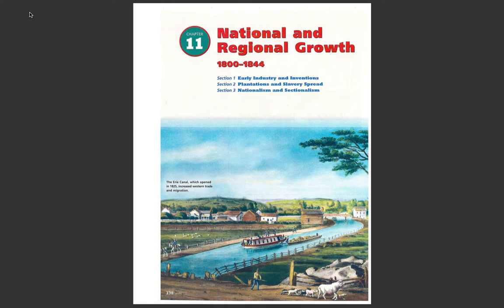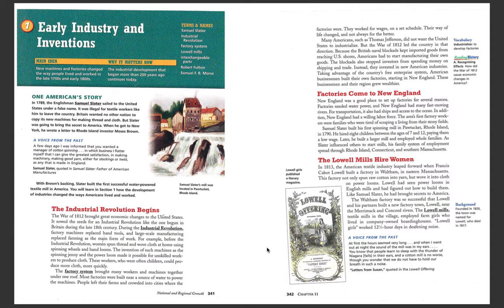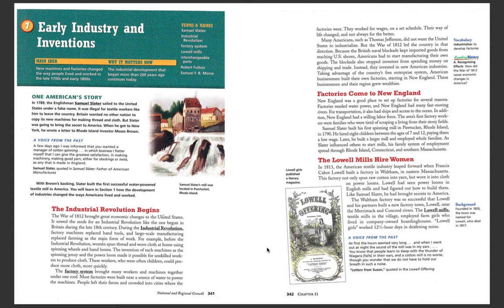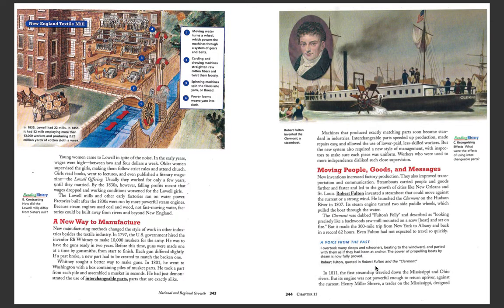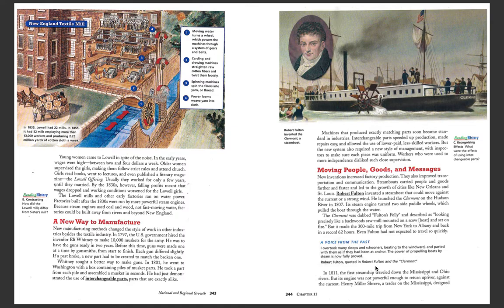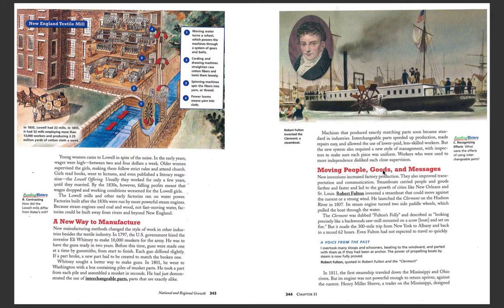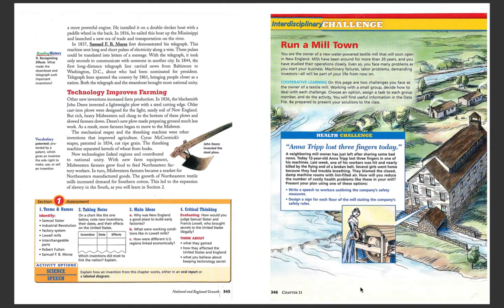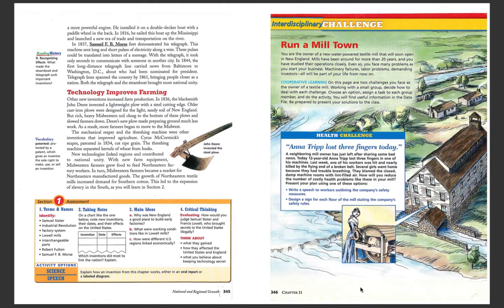Audio Recording of Industrial Rev